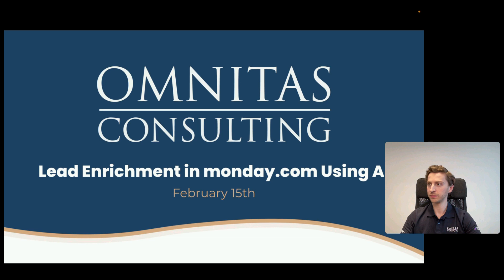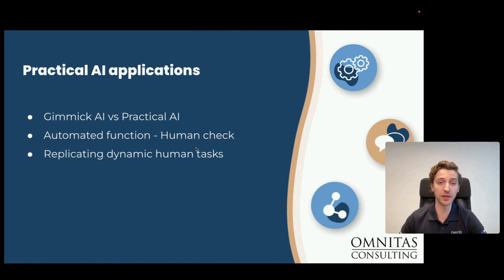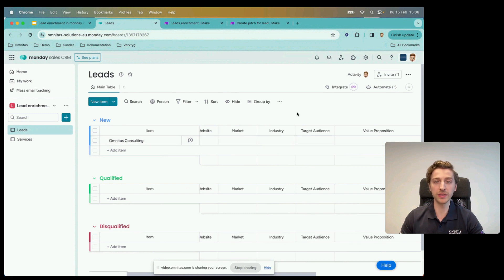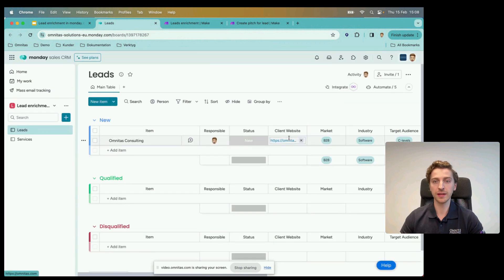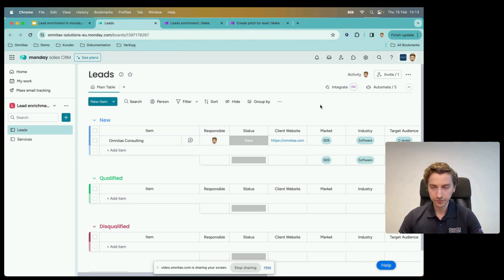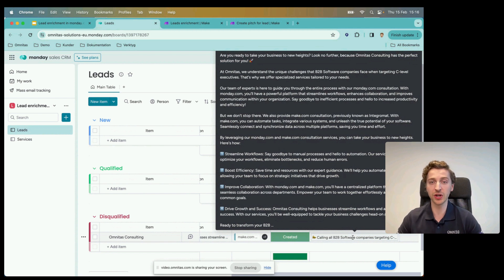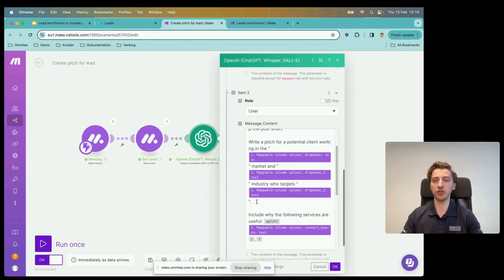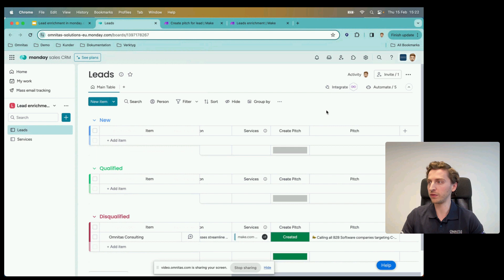AI-powered Lead Enrichment! monday.com and Make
Join us for an extraordinary webinar that will transform your lead generation game! Dive into the future of data-driven decision-making as we demonstrate how to supercharge your leads in monday.com using Make's cutting-edge AI capabilities. Discover the power to automatically enrich your leads with crucial information such as market trends, industry insights, target audience demographics, and tailored value propositions. But that's not all – witness the magic of AI crafting personalized pitches for your company and products, aligning perfectly with your unique value offering and each customer's specific needs. Don't miss this opportunity to revolutionize your sales process, scale your outreach, and achieve unprecedented success. Secure your spot now and embark on a journey towards AI-driven lead enrichment excellence!

✉️ Dont miss out on any content, sign up to our newsletter

📈 If you're interested in optimizing your workflows, processes, and business automation, don’t hesitate to reach out!